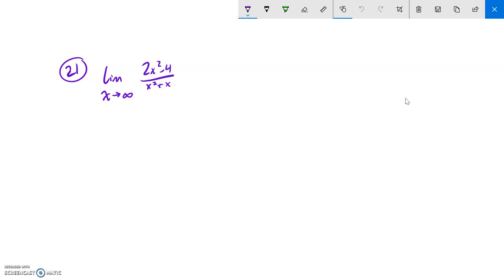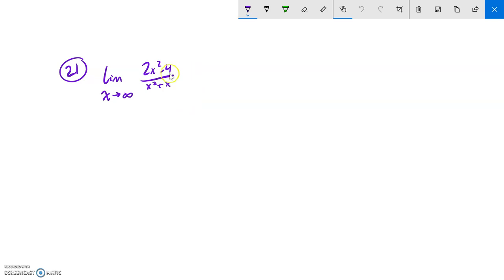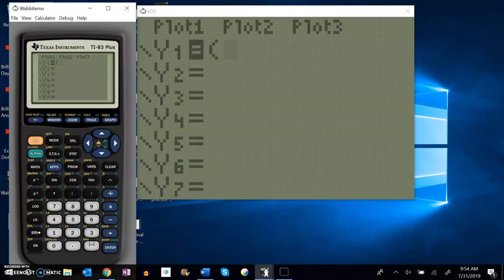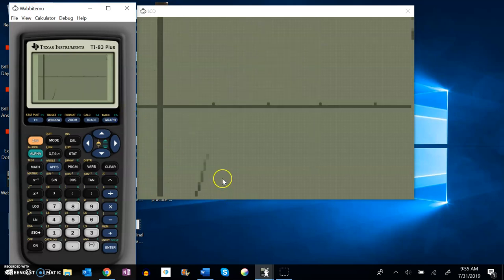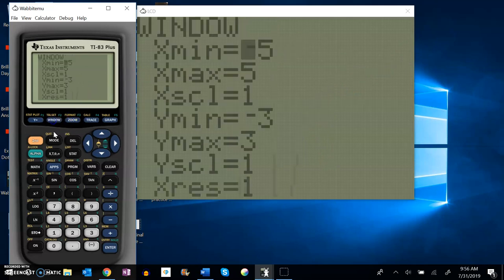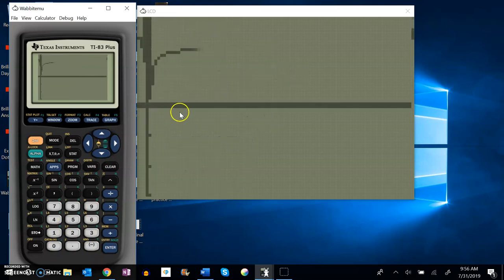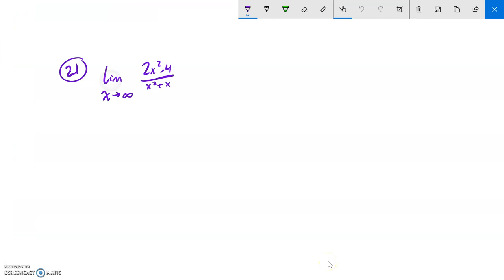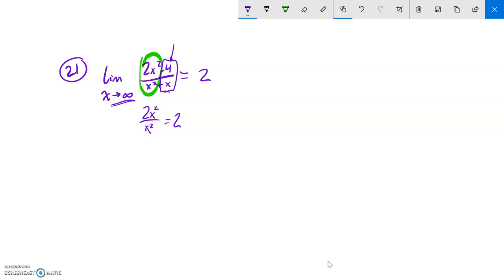m142 final practice 21